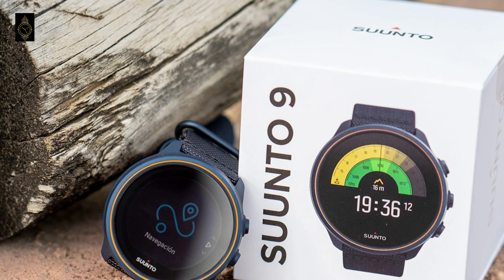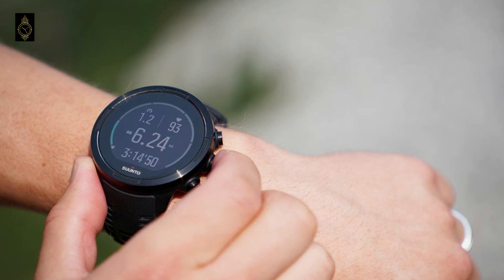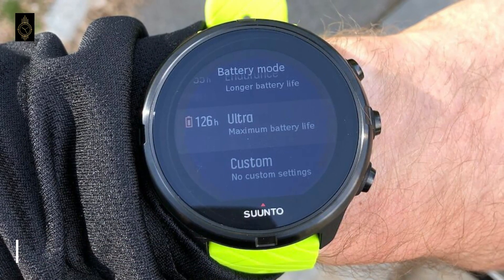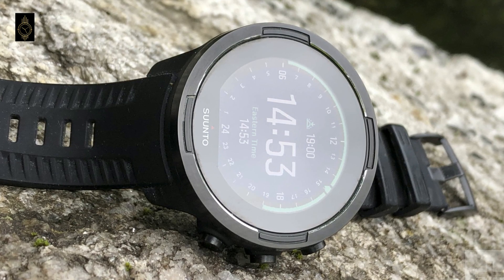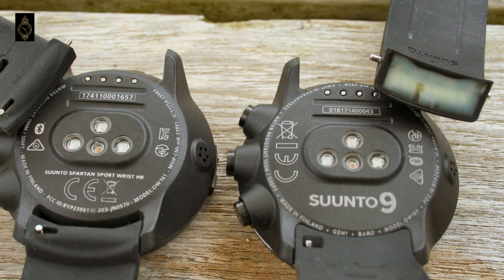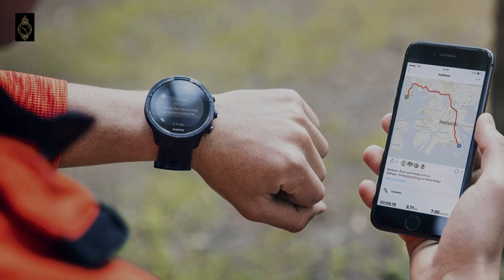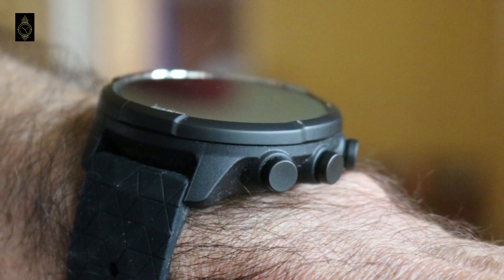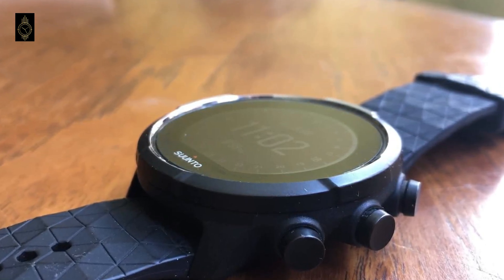Suunto 9 Review - [ Design, Features, Performance & Price ]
Fossil Gen 5 smartwatch has $96 OFF on Amazon.

Apple Watch deals see $79 saving on Series 6

Links for Amazon United States
➤ Suunto 9

Links for Amazon United Kingdom
➤ Suunto 9

Links for Amazon Canada
➤ Suunto 9

This is a big watch. Big battery, big rugged looks and a big long list of multi-sport features that’ll give almost any other watch a run, ride, swim or stand up paddle board for its money. It’s expensive and the app and interface could use some work, but the Suunto 9’s epic staying power eclipses all of those frustrations.

If you’re into adventure sports and endurance there aren’t many brands that cater for your tracking needs like Suunto. Rugged, robust and multi-sport talented, Suunto watches are built for doing battle with the big outdoors. The latest addition to the family, the premium Suunto 9, takes this to new levels.